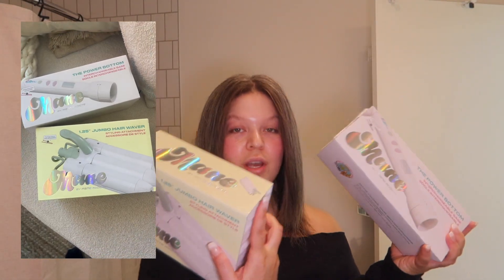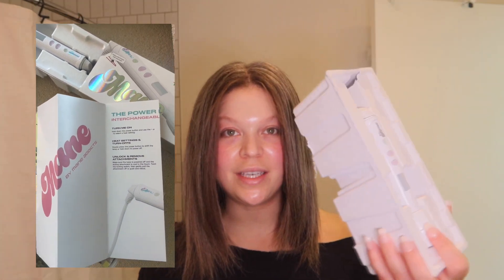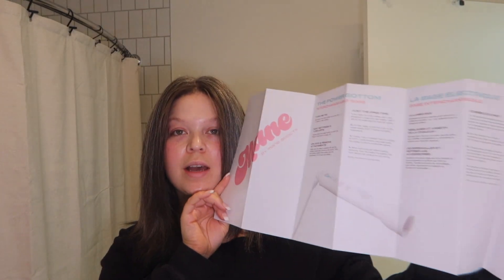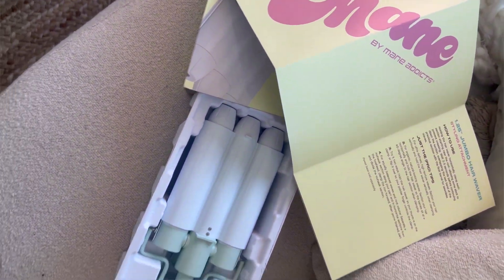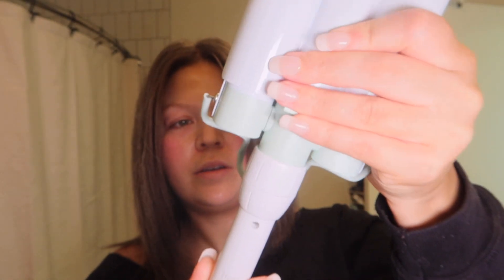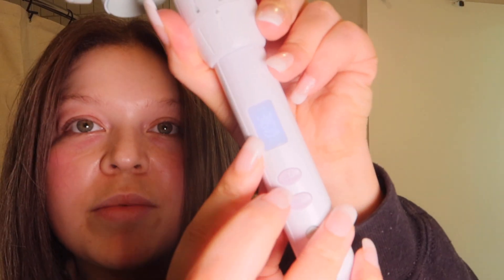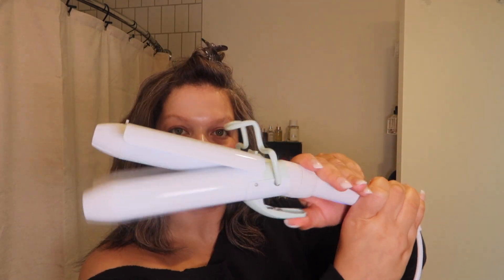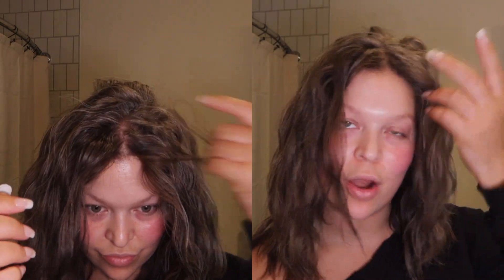MANE HAIR TOOLS REVIEW. 1.25" (jumbo) wave maker. demo&review | Holly Lynora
SUPER EXCITED FOR TODAY'S VIDEO!
perfect spring or summer hair?? right this way!
Today I am testing the MANE HOT TOOLS wave maker.
This is an interchangeable base with three hair appliance tops to choose from!  curling wand, curling iron and the WAVE MAKER.
This wave maker creates the perfect, EASY summer/spring hair style.  Watch the review, demo and try out of this hair tool!

LINKS FOR MANE HAIR TOOLS-

🔔 Curious about balancing life with a passion for beauty, including makeup, skincare, and hair care?

✅  About Holly Lynora.

Welcome to my world in NYC! I'm Holly Lynora, a 30-something adventurer who's just moved to the city. Twice a week, on Tuesdays and Fridays, I dive into the vibrant NYC lifestyle, beauty tips, and all things fashion.

From a self-taught MUA in North Carolina to exploring the endless possibilities in New York, I share my journey and discoveries. Whether you're into beauty, lifestyle, or fashion, you're in the right place. Let's explore this amazing city and its secrets together.

🔔 Looking for beauty hacks and a glimpse into NYC life? Why not get into my world of makeup, skincare, and city adventures?